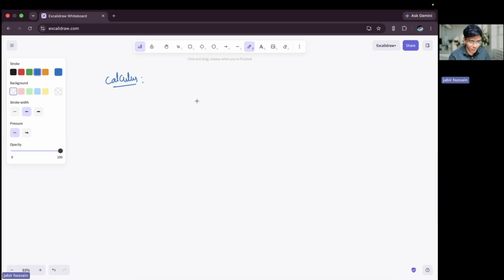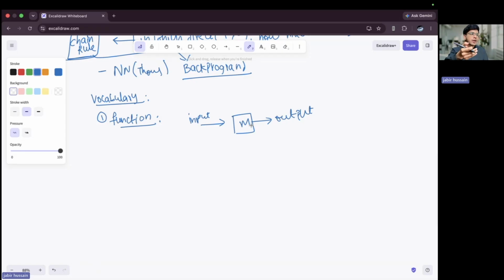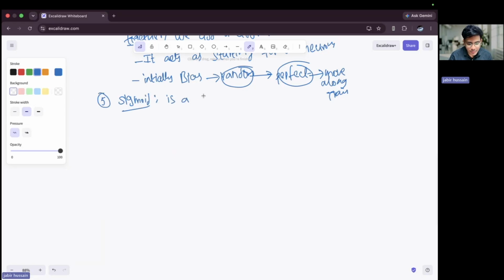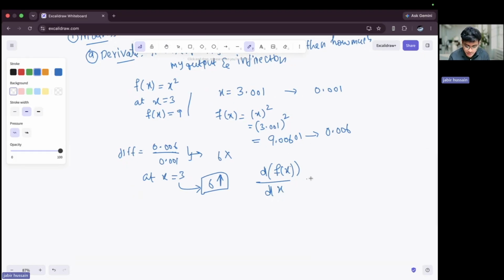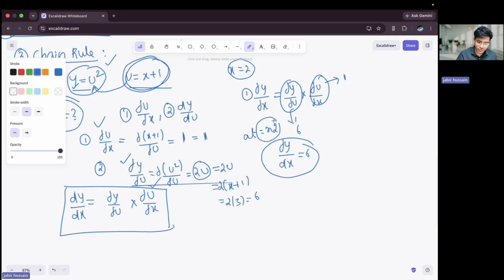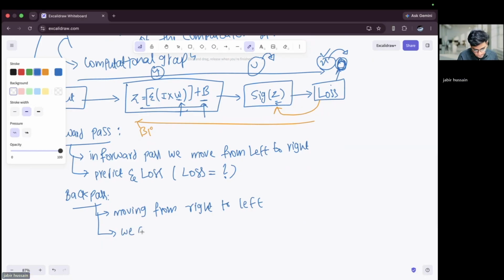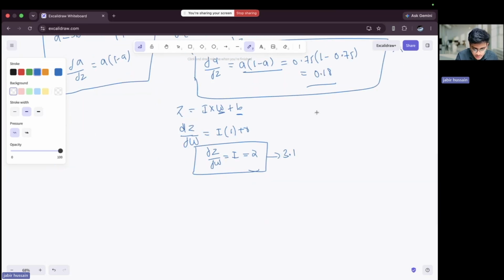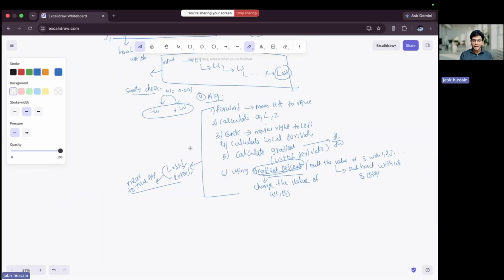The Derivative That Trains Every Neural Network — Chain Rule & Backpropagation Explained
Backpropagation is just the chain rule, applied again and again. This lecture builds it from zero — no libraries, no shortcuts, just the calculus that actually trains every neural network.

This is the first lecture of our Calculus series, picking up right after Linear Algebra (eigendecomposition, SVD, and the recommendation system we built with it).

What's inside:
• What a neural network actually does: predict, compare to the truth, compute loss
• The core vocabulary — function, neuron, weight, bias, loss, activation — explained without jargon
• Building the derivative from first principles: what happens when you nudge an input
• The chain rule, proven two ways (substitution vs. direct expansion) on the same example
• Computational graphs — how forward pass (prediction) and backward pass (gradients) actually work
• A full worked numerical example: forward pass through a sigmoid neuron, computing the loss, and backpropagating dL/da by hand
• Numerical gradient checking — proving the calculus is right by nudging a weight and comparing
• Gradient descent: the update rule that actually trains the network

If you've ever used PyTorch's `.backward()` without knowing what it does — this is that, by hand.

📚 Prerequisite: our Linear Algebra series (Eigenvectors, PCA, SVD) — link in playlist.
📎 Notes: [GitHub link]

⏱ Timestamps:
0:00 Intro & Recap of Linear Algebra
0:38 Starting Calculus: The Derivative That Trains Neural Networks
0:53 What Does a Neural Network Actually Do?
9:08 Why We Even Need Derivatives
12:15 Vocabulary: What Is a Function?
19:34 Vocabulary: Weights & Bias
27:31 Vocabulary: Loss & Activation
30:16 Building Derivative Intuition (Nudging the Input)
43:41 The Chain Rule (Worked Example)
46:14 Applying Chain Rule to a Neural Network
47:40 Computational Graphs Explained
50:40 Forward Pass
51:51 Backward Pass (Backpropagation)
1:02:05 Full Worked Example: Forward + Backward Pass by Hand
1:10:14 Sanity Check: Numerical Gradient Checking
1:13:24 Gradient Descent & Weight Updates
1:14:59 Recap: The Full Backpropagation Algorithm

Next lecture: backprop through a full network of neurons — multiple layers, working together.